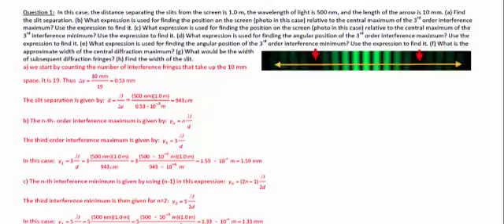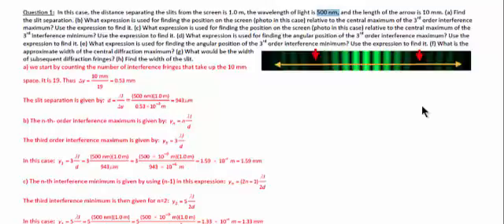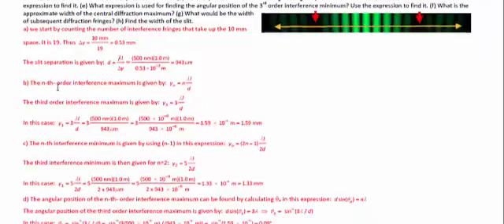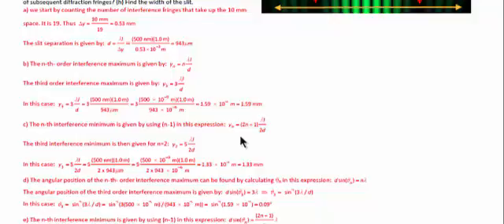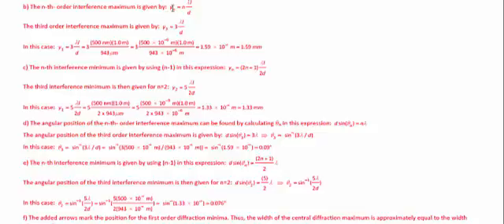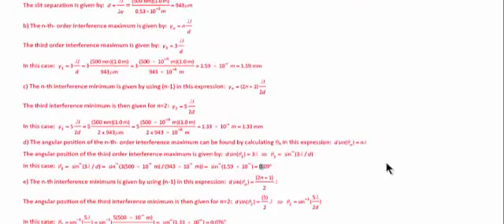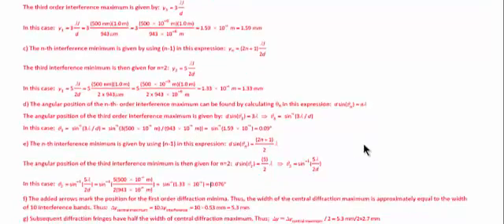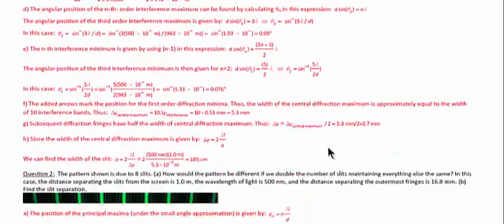GP topic11 Interference0240